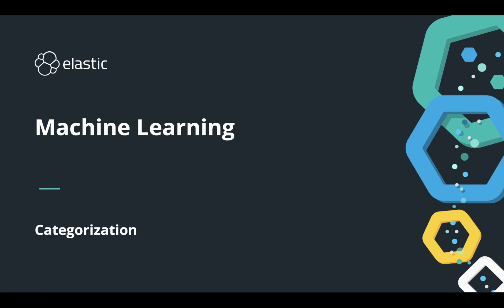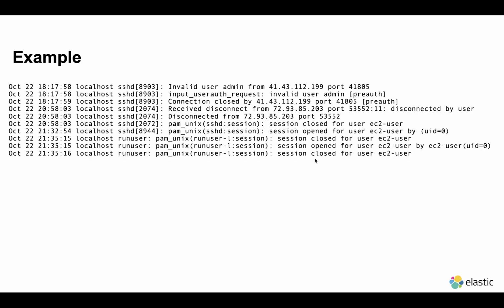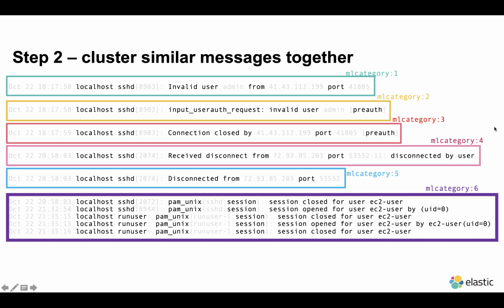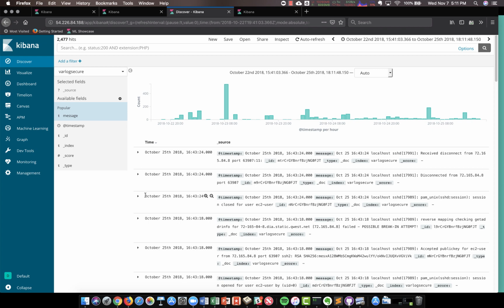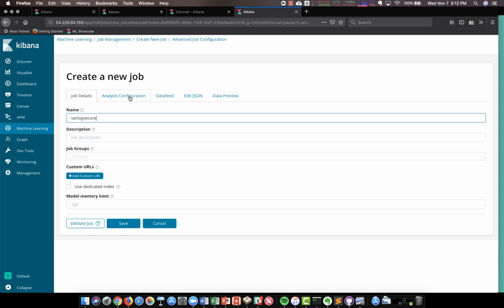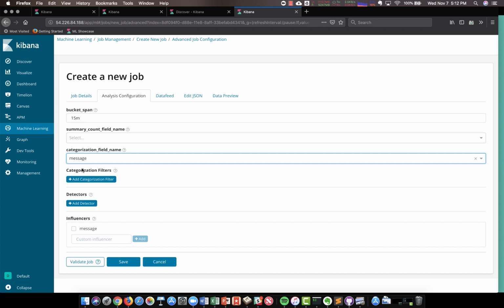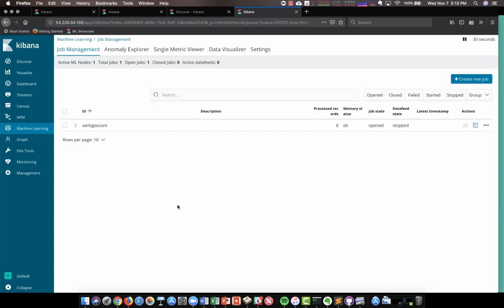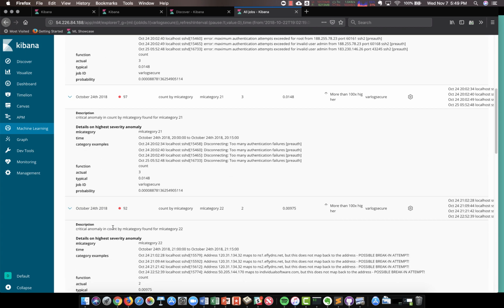Elastic ML Tips and Tricks - Categorization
In this video, we describe an often overlooked feature that is a part of Elastic Machine Learning. If you are looking to get started with machine learning,  run categorization jobs on some linux /var/log/secure or /var/log/messages files and immediately start to use ML to identify anomalous messages in your logs!

Table of Contents:

00:05 - Categorization
00:35 - Example
00:43 - Step 1 – remove mutable text
00:57 - Step 2 – cluster similar messages together
01:04 - Step 2 – cluster similar messages together
01:24 - Step 3 – count per time bucket